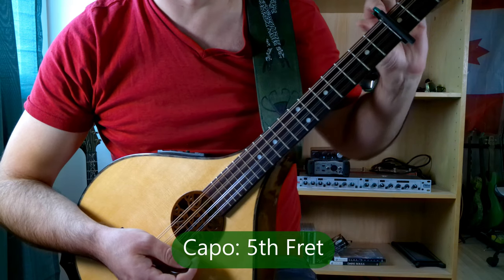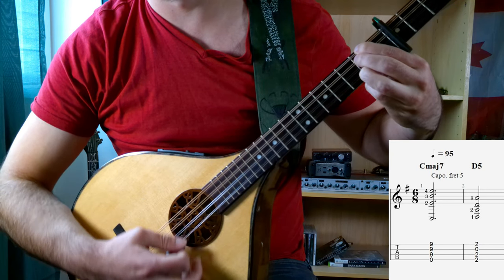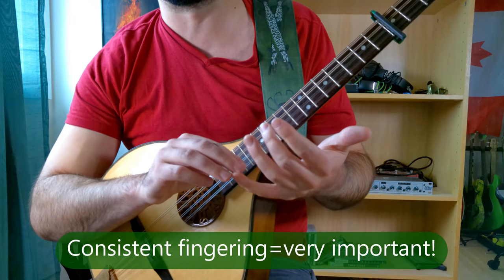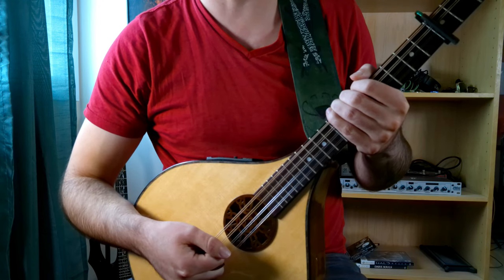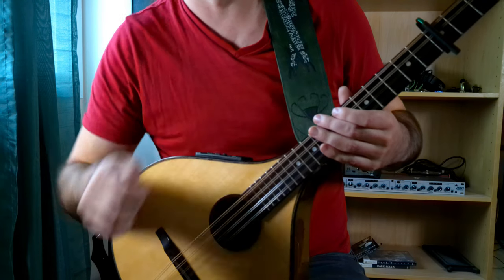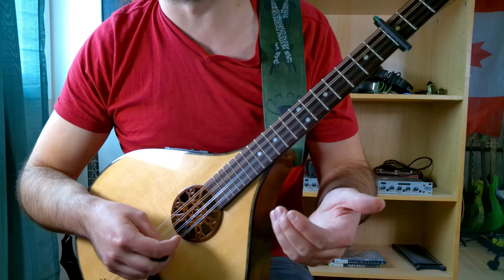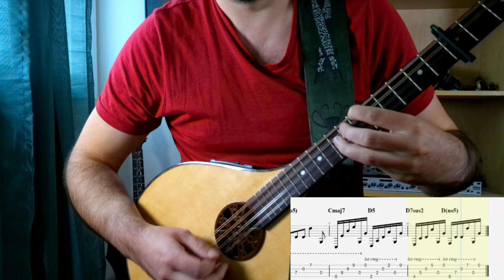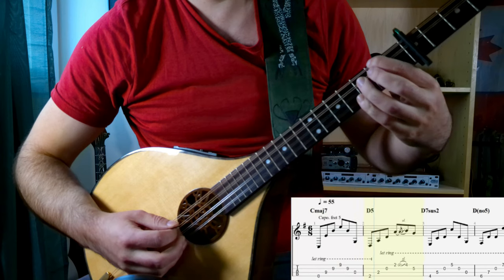Pat Rainey Lesson Intro Tutorial || Irish Bouzouki || Lesson Part 1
Let's learn how to play Pat Rainey in the style of Daoiri Farrell, shall we??

0:00 Introduction
0:10 Part 1: The Tuning
0:38 Part 2: The Chords
1:55 Part 3: The Transitions
2:05 Chord Transition Practice
2:24 Part 4: The Picking Pattern
2:48 Picking Pattern Basic Practice
3:08 Picking Pattern 2 Basic Practice
3:34 Picking Pattern Practice (With Chords)
4:13 Part 5: The Lick
4:21 The Lick Practice
4:33 Part 6: All Together (Slow)
4:42 Full Intro Practice (Slow)
5:41 Part 7: Full Speed Ahead
5:49 Full Intro Practice (Full Speed)

Gear Used:

-Thomann (Hora) Irish Concert Bouzouki
-Rode NT1-A Microphone